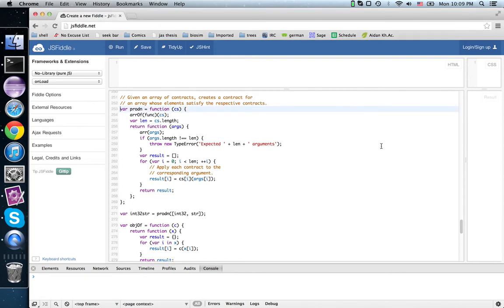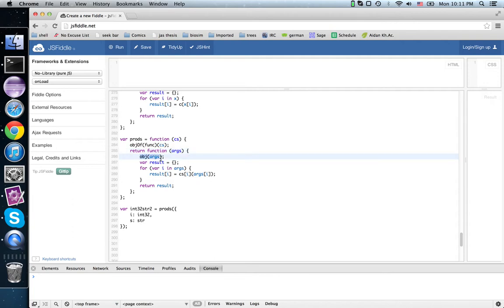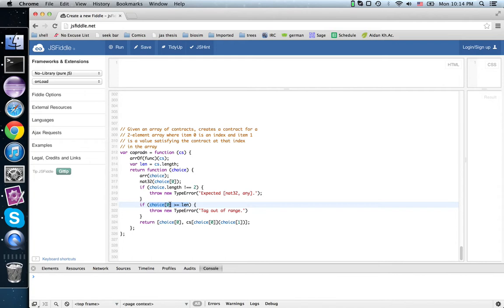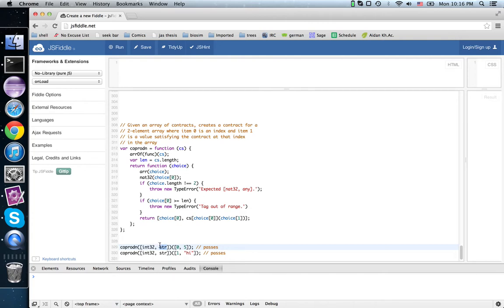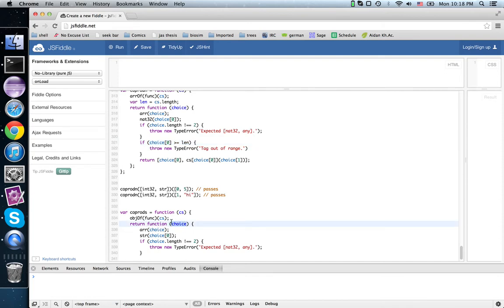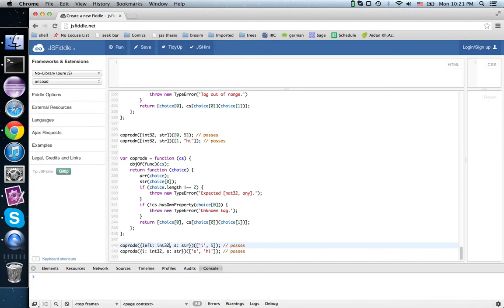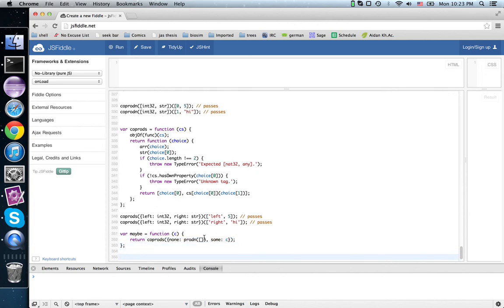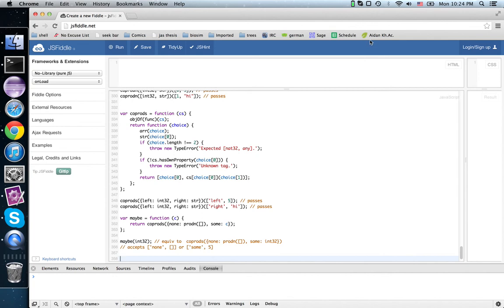Category theory for JavaScript programmers #10: coproducts